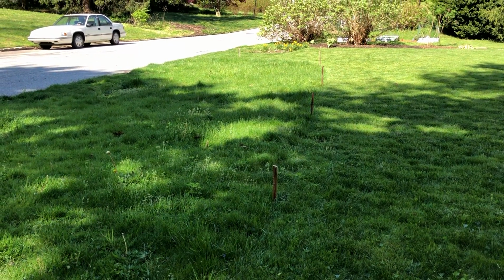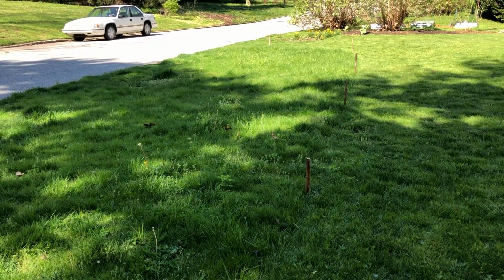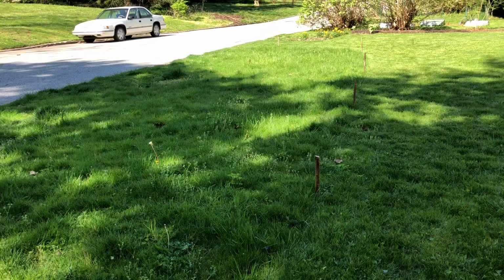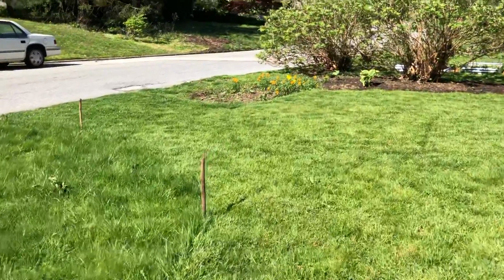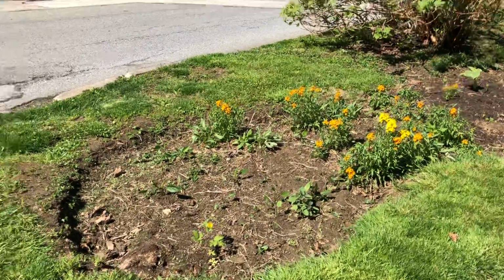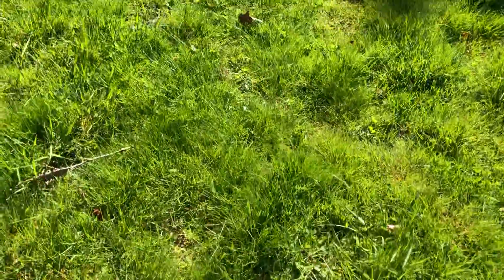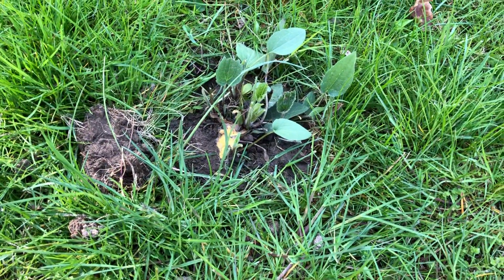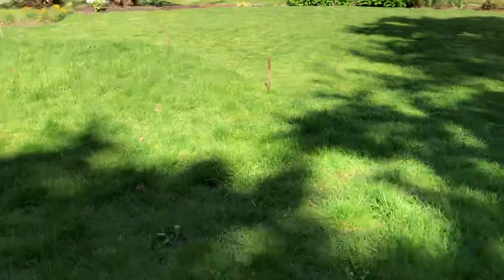Lawn to Meadow - Week 1, May 2 2020